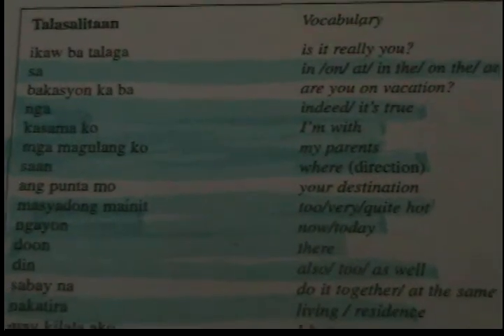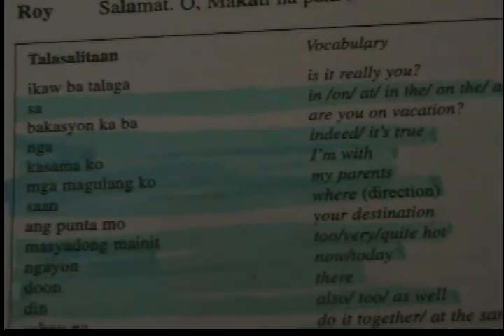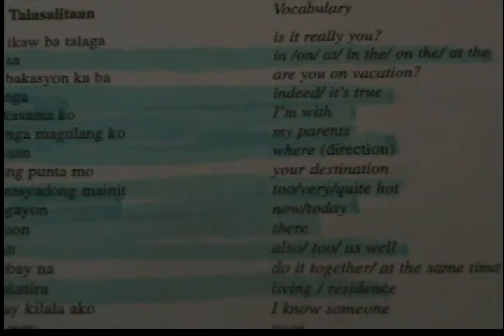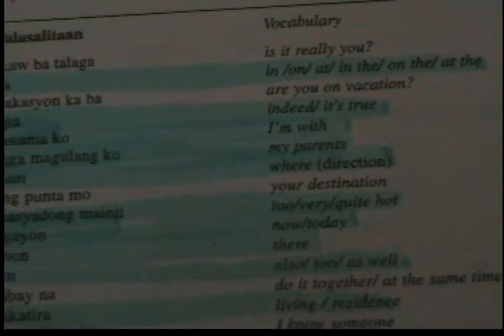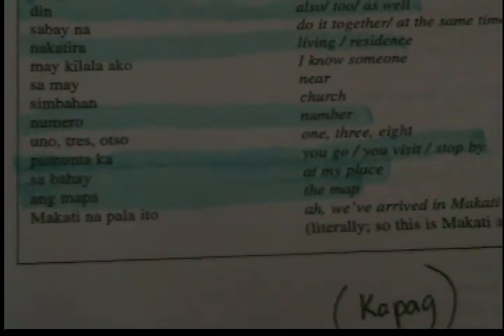Tackling Dialogues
Utilizing phrasebooks